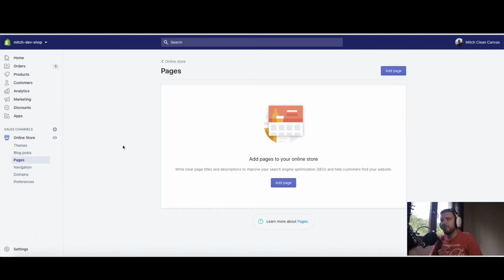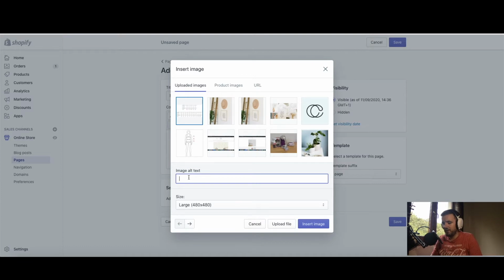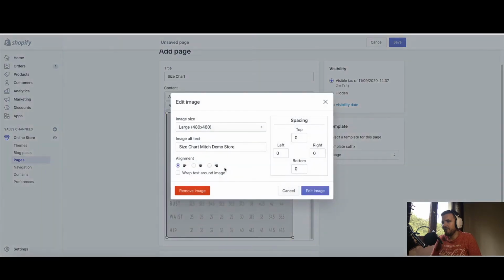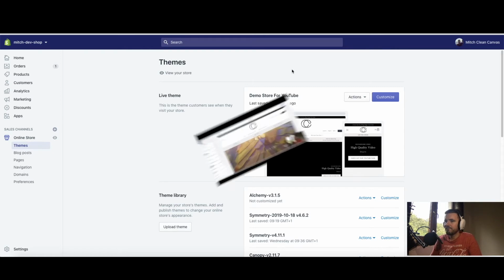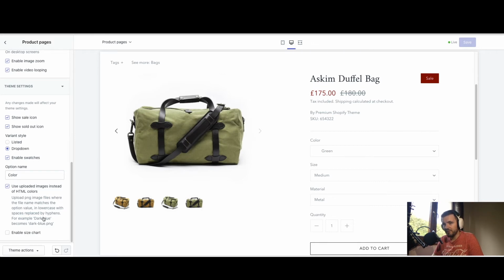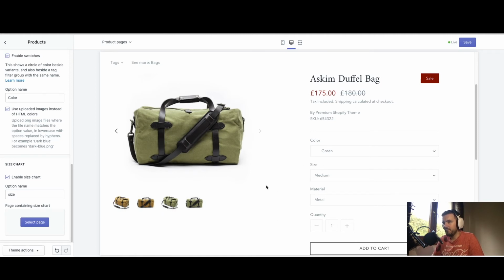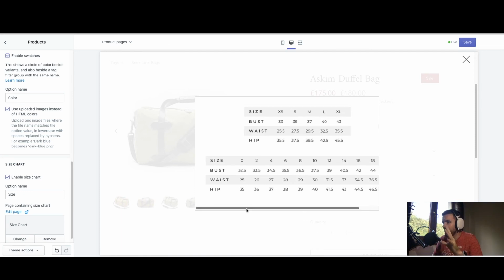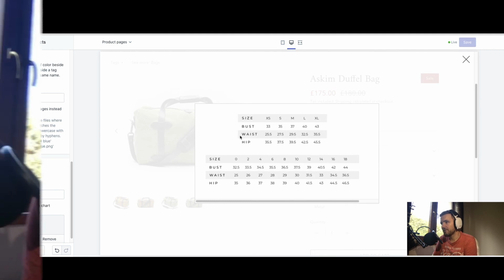Shopify Tutorial: Size Chart Tutorial Guide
In this video, learn how to add a size chart to your Shopify store with ease. Our step-by-step tutorial will guide you through the process of creating a size chart that will help your customers choose the perfect fit for their purchases. Whether you're just starting out or looking to improve your existing Shopify store, this size chart tutorial is a must-watch. Boost your store's customer satisfaction and conversion rates by implementing a size chart today!